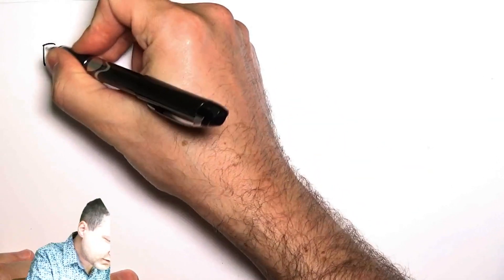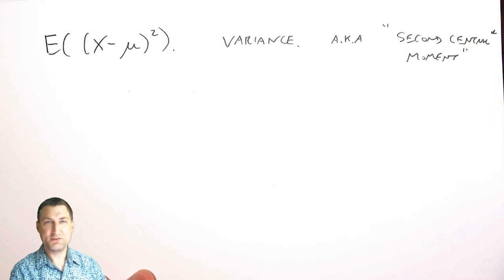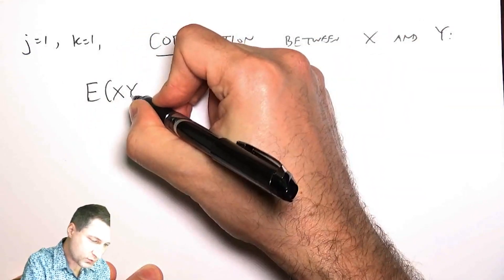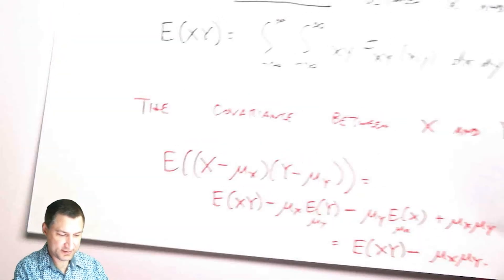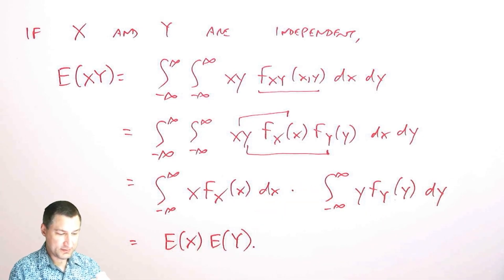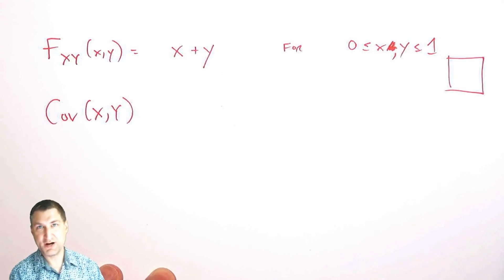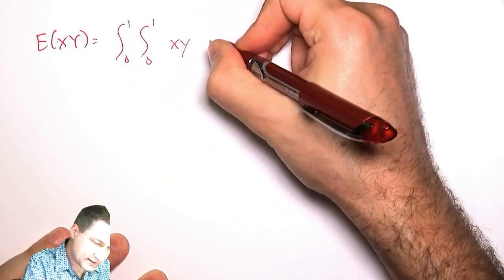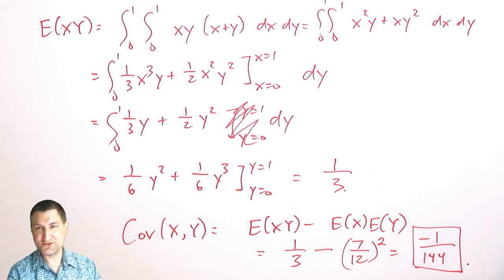PB47: Joint Expectations and Covariance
Joint Expectations and Covariance